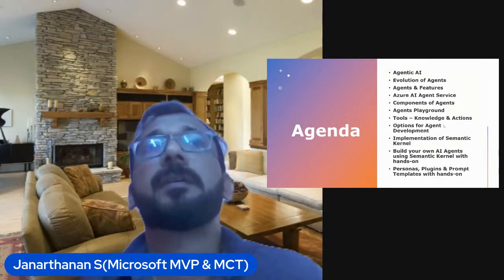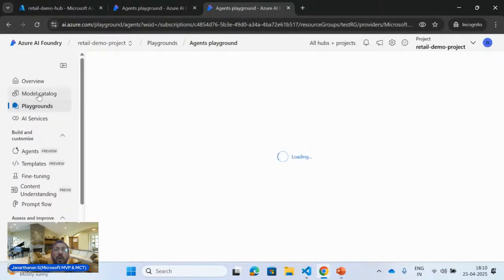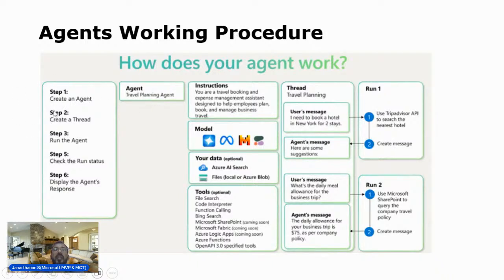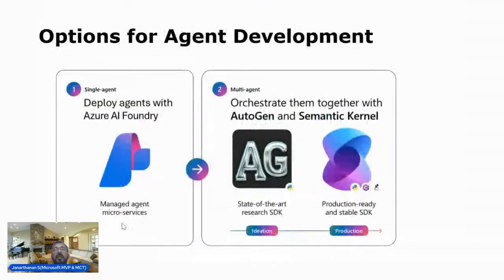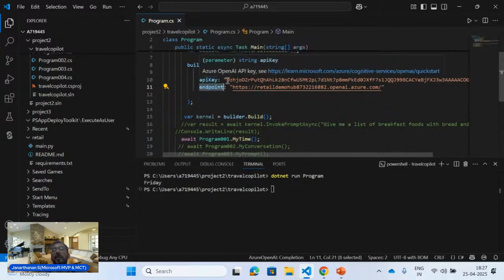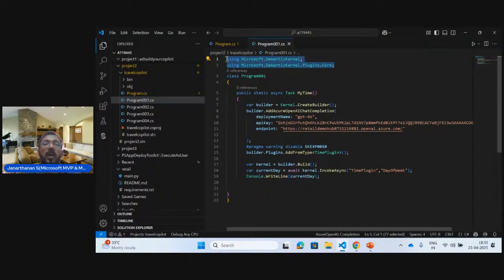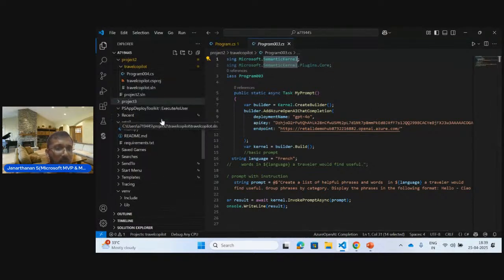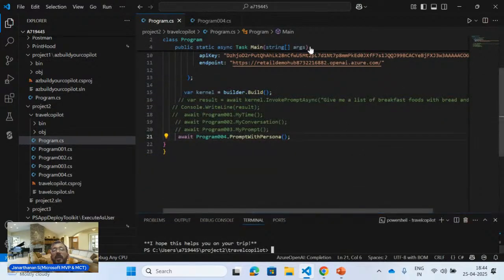Microsoft Season of Agents | Janarthanan S